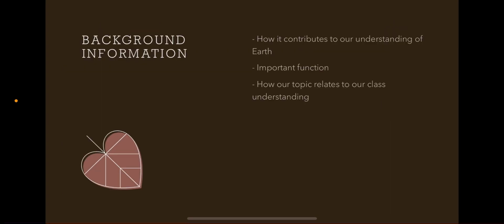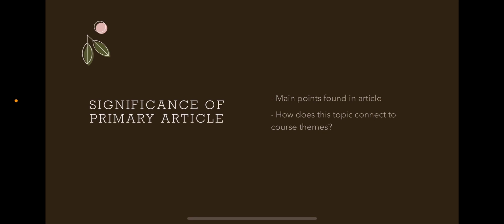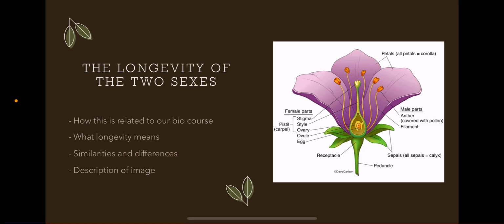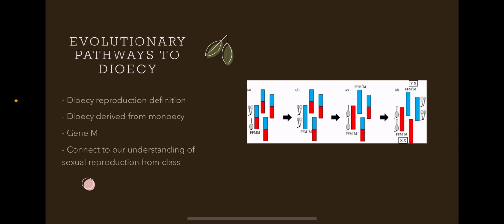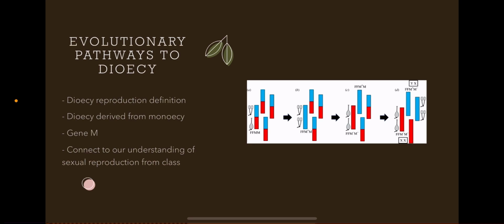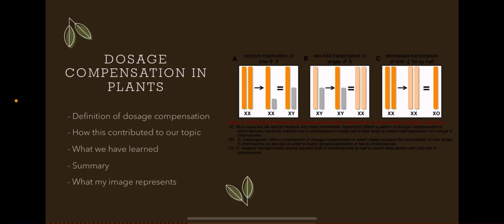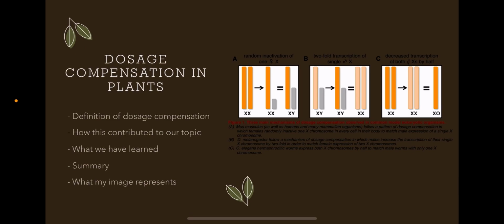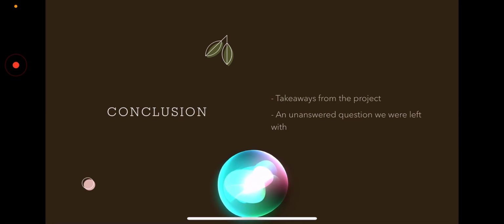December 10, 2023